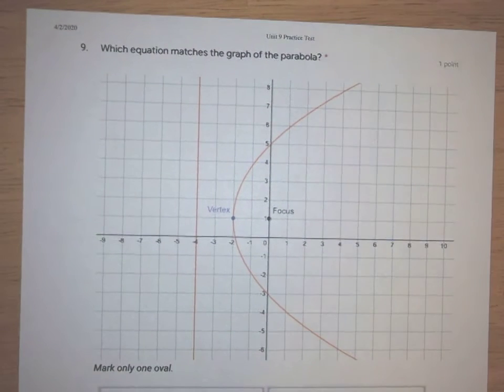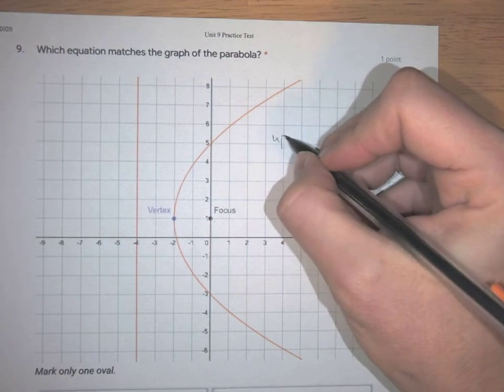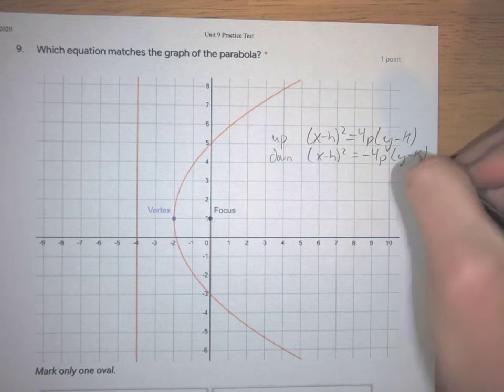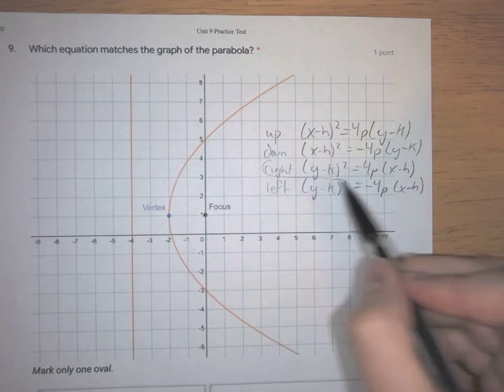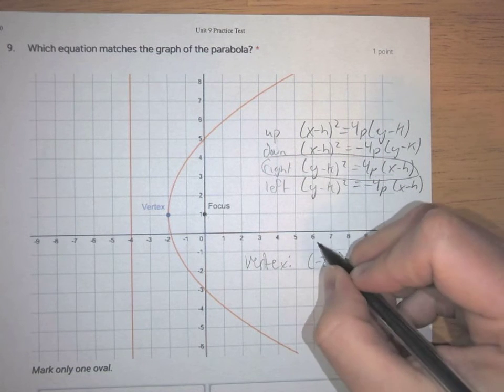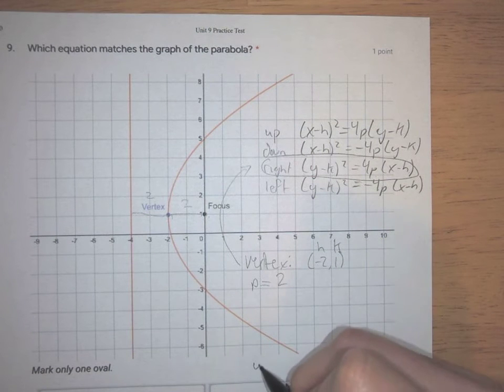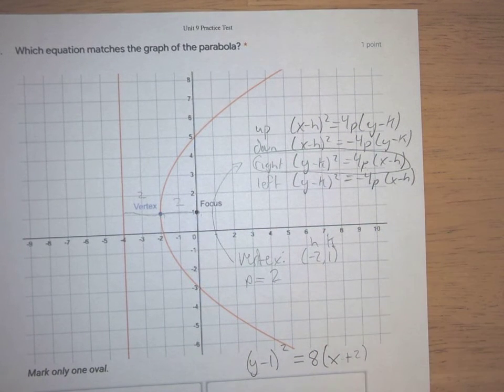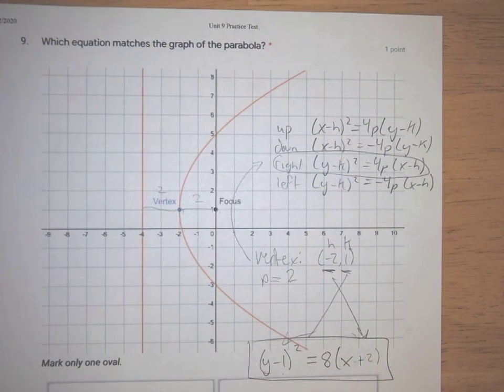Unit 10 Practice Test 8